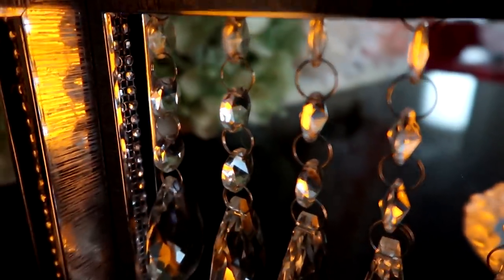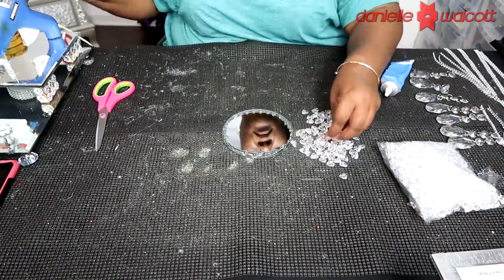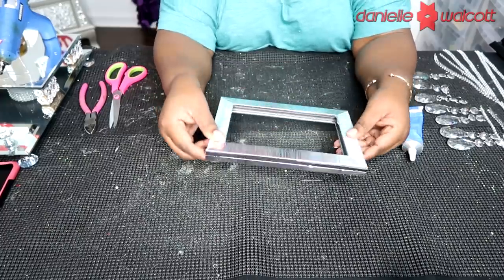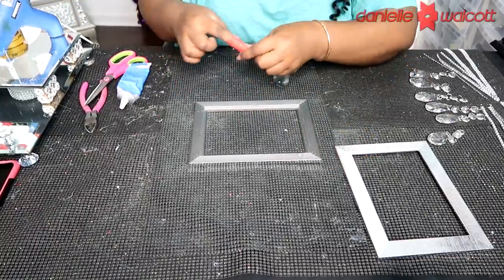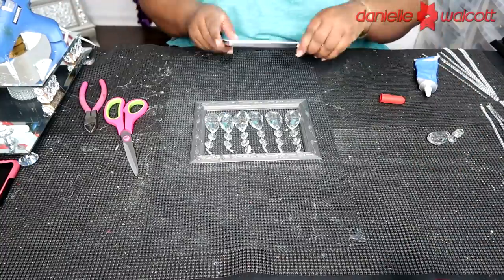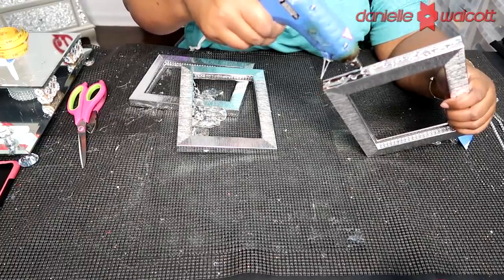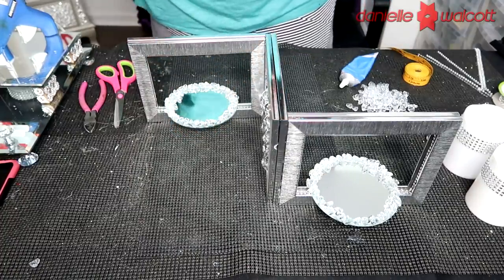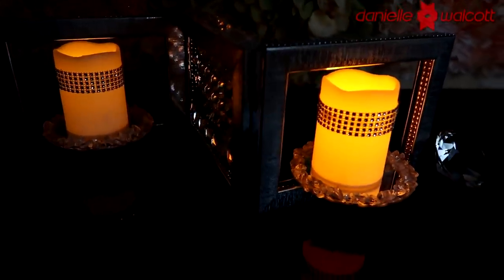Icicles and Candlelight Candle Holder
Well, hello my Darlings, and welcome back to Day 5 of Craftmas 2018! I am so happy you are here! Today, I am going to share with you another Christmas gift or home décor idea that will be sure give Z Gallerie pause. It is my hope that you will be inspired by and be able to create some of the items I will be sharing with you over the next 25 days.
Also, consider supporting our channel by becoming a Channel member today.
Lastly, let me know if you plan to recreate any of our projects at home and if you do, please send me a few pictures to . Thanks, my Darlings and be well! ~ Danie

Thank you in advance! Know that I appreciate you!
Upcoming Events:
Craft with Me, Live: November 27, 2018 @ 3:00 pm EST

Logistics
Crafting Level: Easy
Time to Complete: 1.5 Hours (Includes Drying Time)
Dimensions: 5-inches tall, 15-inches wide
Cost per UNIT - $22.91.
Uses
Event Rental    Restaurant Décor  Wedding Centerpiece
Event Centerpiece   Theater Décor   Birthday Centerpiece
Stage Prop    Holiday Parties Décor  Craft Party
Tablescapes

Supplies Needed:
Dollar Tree:
4, 5x7 Picture Frames - SKU: 270870

1 Pack of Glass Pendants:

EFavorMart:
13MM Diamond Confetti Acrylic Crystals:
Tools:
1 Pair of Scissors
1 Pack Gorilla Glue Sticks
1 Tube Gorilla Two-Part Epoxy
1 Glue Gun
1 Small Level – Stanley Magnetic Shock Resistant
1 Styrofoam Cutter

My Equipment
Canon PowerShot G7X Mark II Digital Camera
Neewer Camera Photo Studio Dimmable Rin Light
Zomei Portable Camera Tripod
Zoom H4N Pro 4-Channel Handy Recorder Bundle
Lexar Professional 633x 512GB SDXC UHS-I/U3 Card w/Image Rescue 5 Software - LSD512CBNL633
Yeti USB Microphone
Rode PSA1 Swivel Mount Studio Microphone Boom Arm
Blue Radius II Microphone Shock Mount
Nady MPF-6 6-Inch Clamp On Microphone Pop Filter with Flexible Gooseneck and Metal Stabilizing Arm